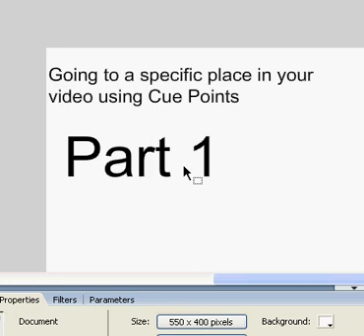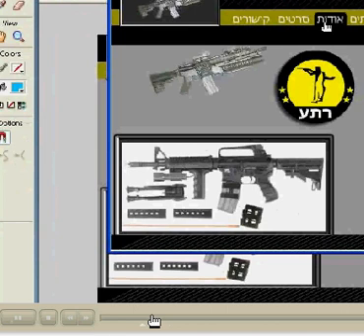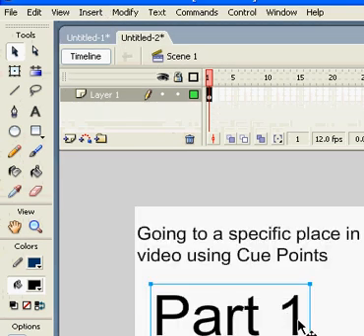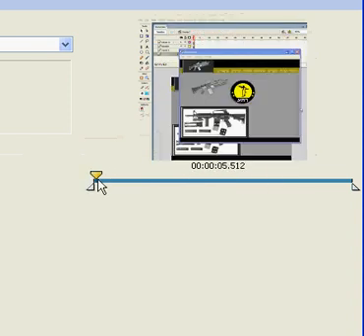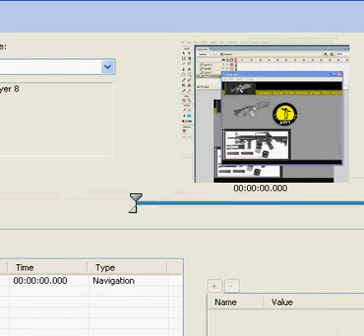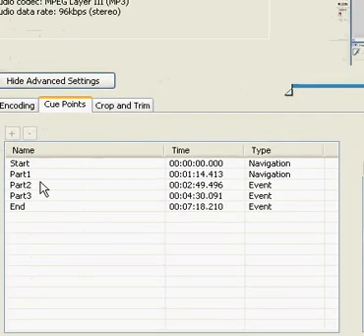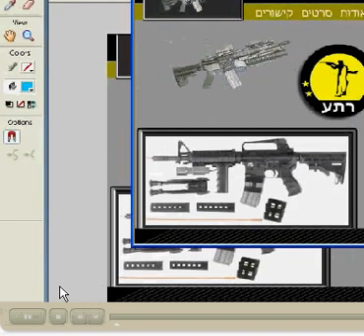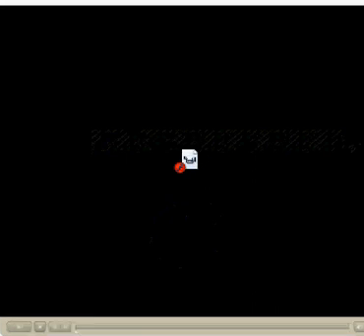Cue points flash tutorial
how to use cue points in flash Proffesional (only) to go to a certein point in your video.